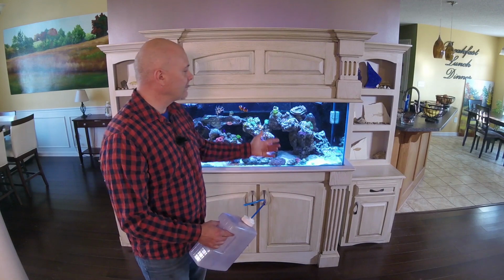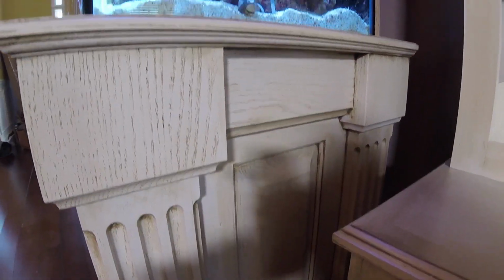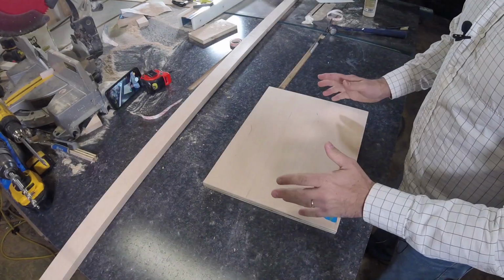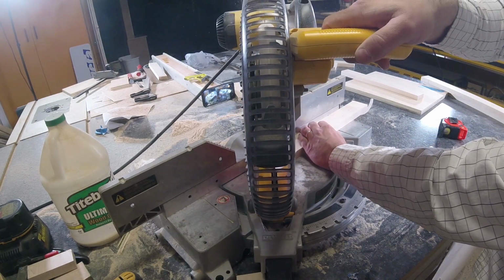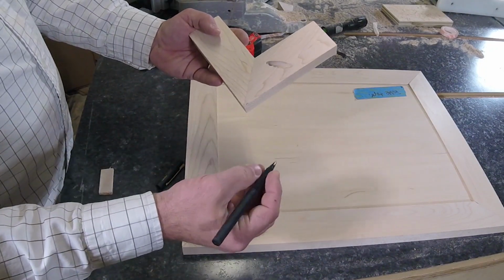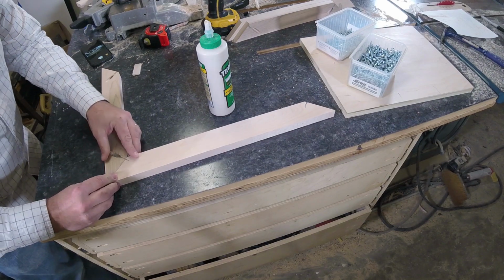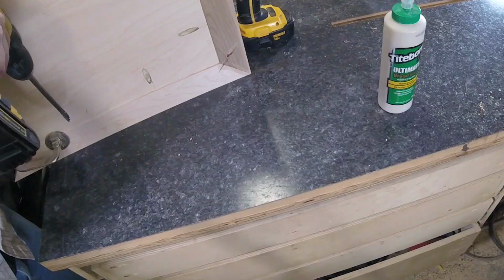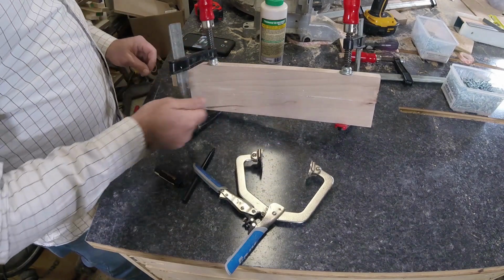DIY Hutch Cabinets Part 1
Building a pair of Hutch Cabinets to hide buckets for my ATO and Dosing set-up.  You can never have too much storage for a reef aquarium!